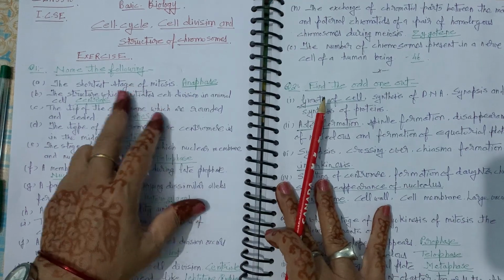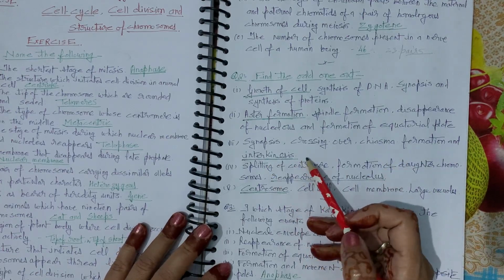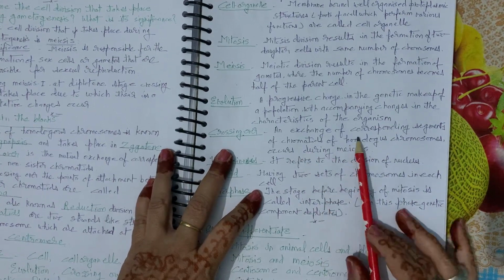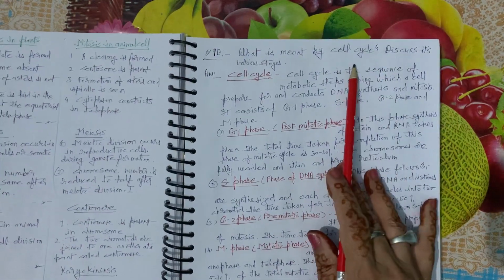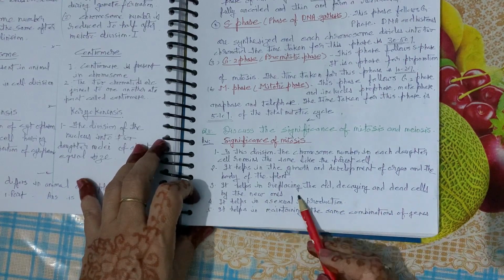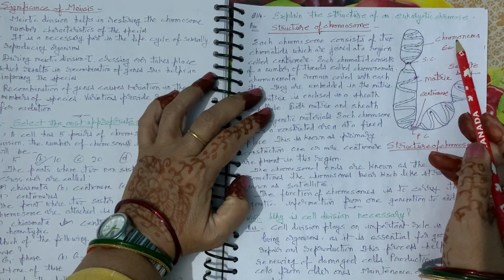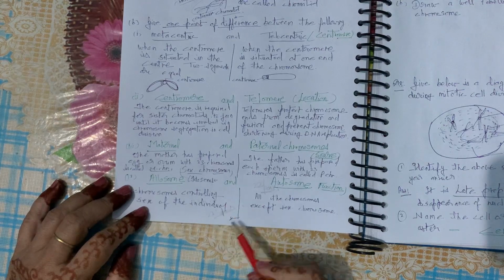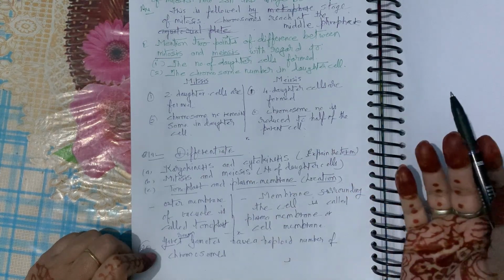Exercises: Cell Cycle & Division PART I || Biology || ICSE || CBSE || Class 10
Watch this video for practice questions on the chapter Cell Cycle, Cell Division & Structure of Chromosomes for ICSE class 10.